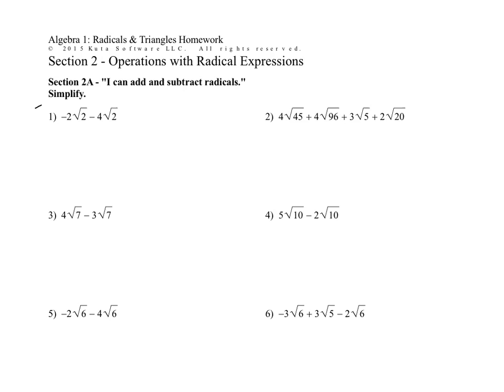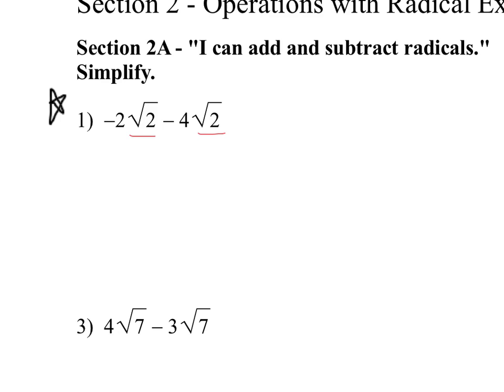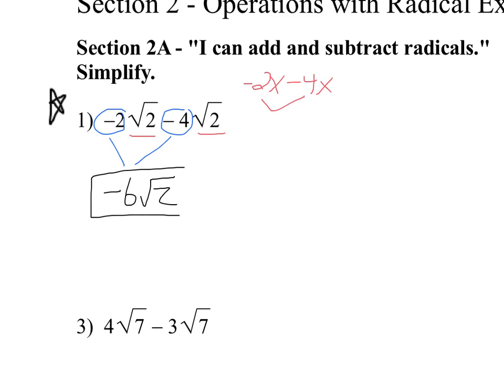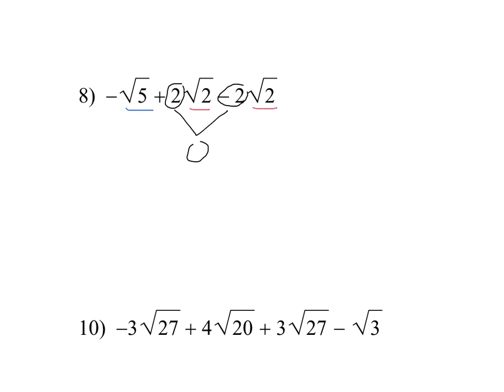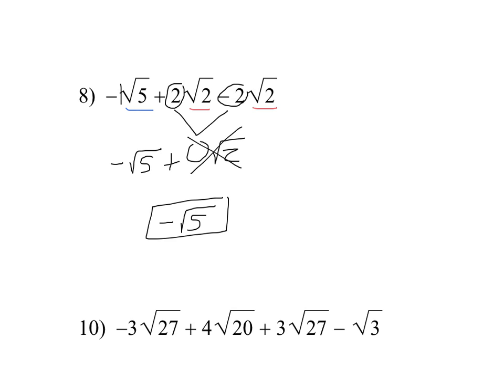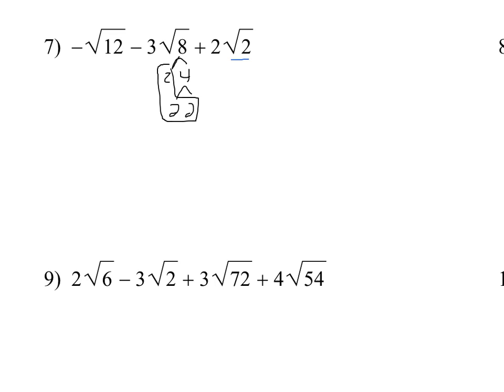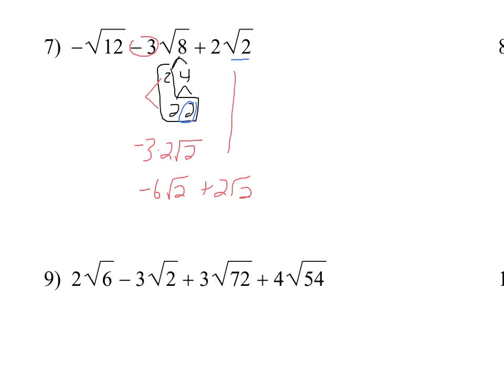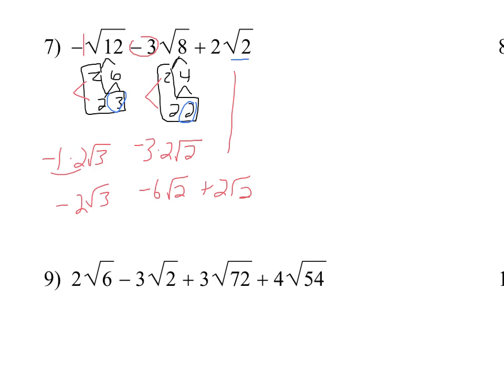A1 RT S2A Adding & Subtracting Radicals